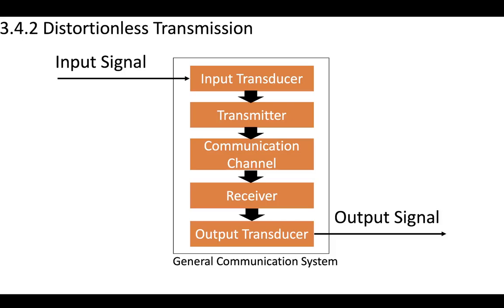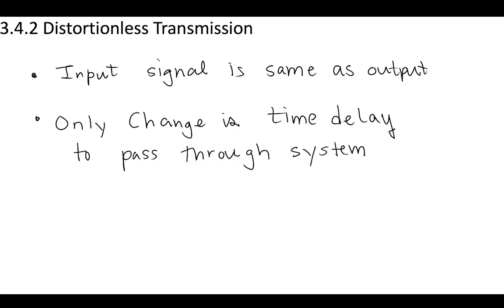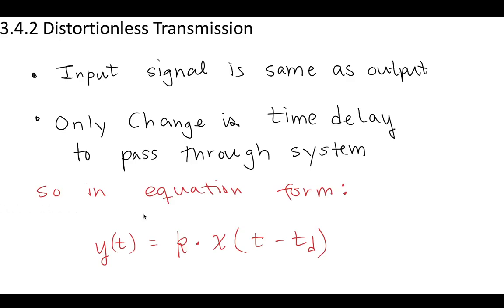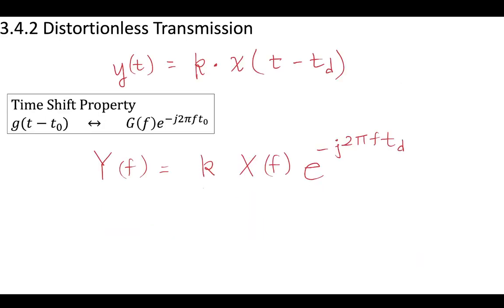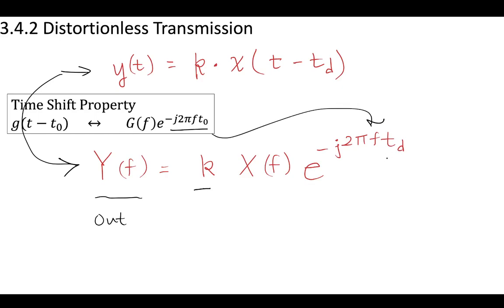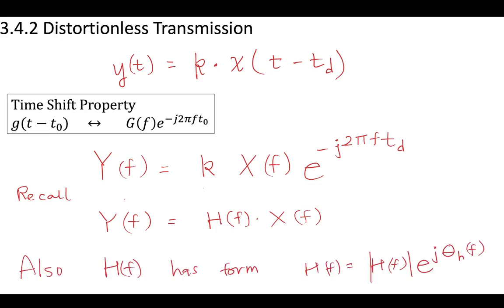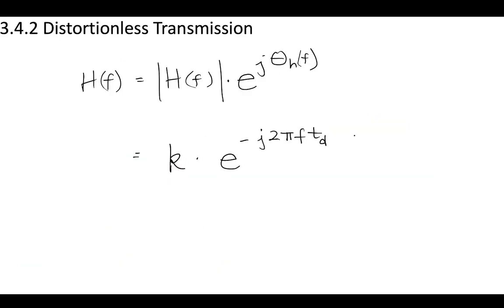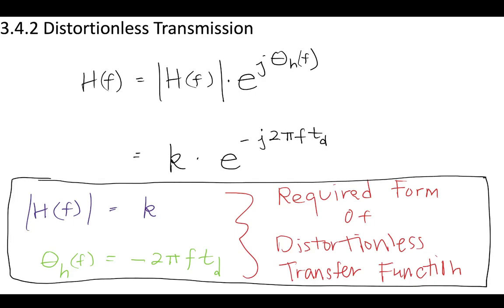3 - 3.4.2 The Form of a Distortionless Transfer Function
A discussion on the form of the transfer function for an ideal or distortionless communication system.